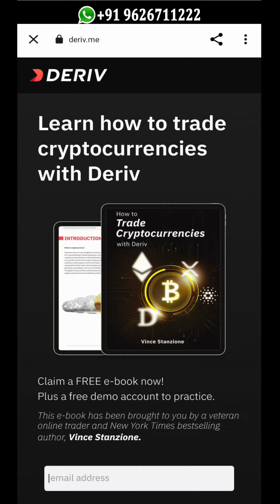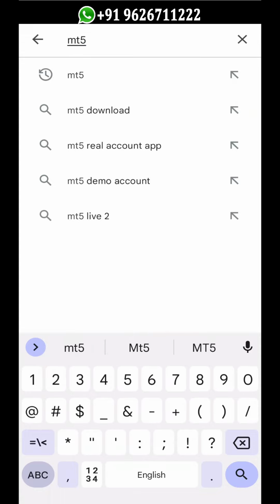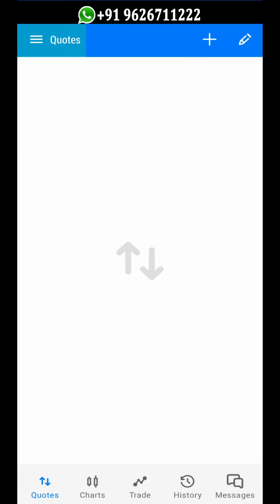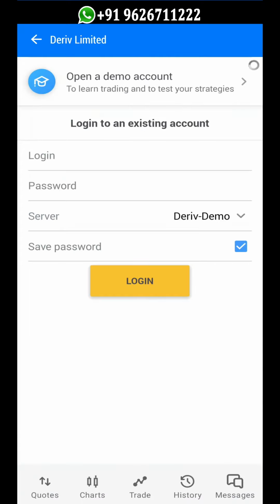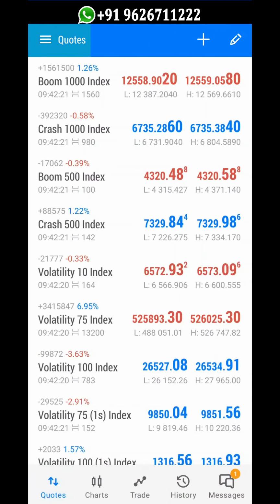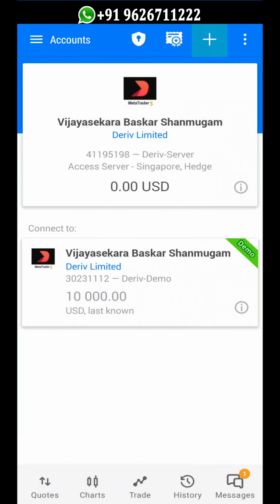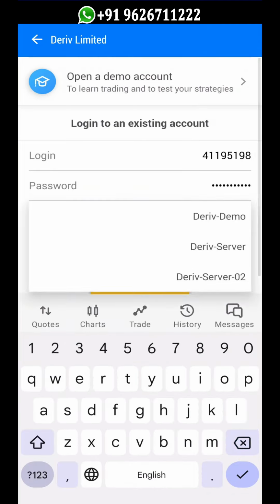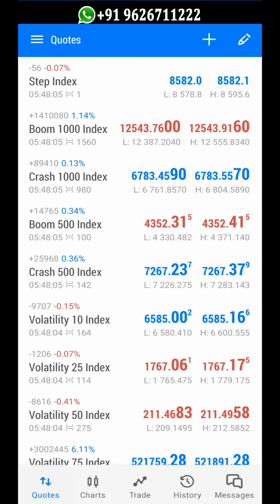How to download MT5 mobile app & Login Demo, Live account in mobile App |Forex Trading for Beginners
This video will explain to you how to download and install Mt5 or Meta traders 5 Mobile Android App and how to login your demo trading account and live trading account in the mobile mt5 app

Two accounts are available on the trading platform: demonstration (demo) and real. Demo accounts allow you to work in a training mode without real money, allowing you to test a trading strategy. They feature all the same functionality as the live ones. The difference is that demo accounts can be opened without any investment and, therefore, one cannot expect to profit from them.